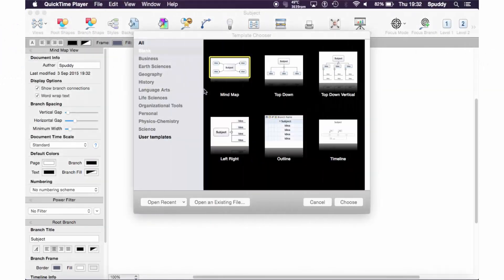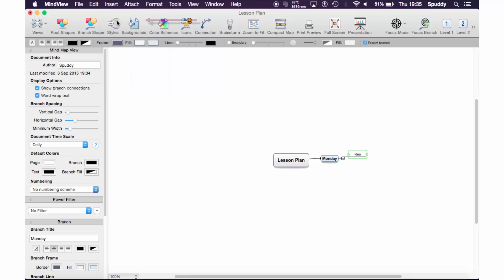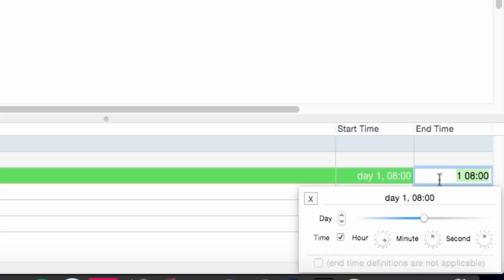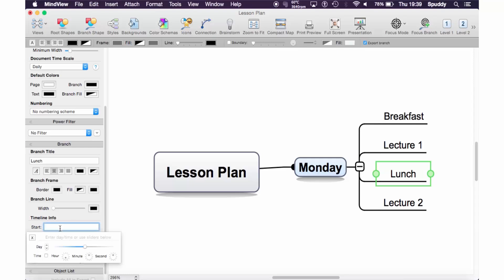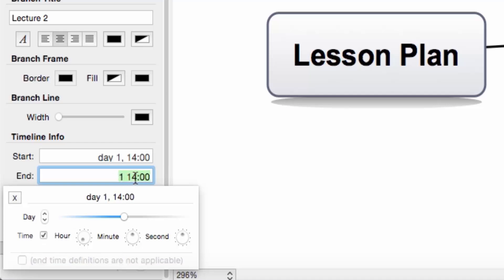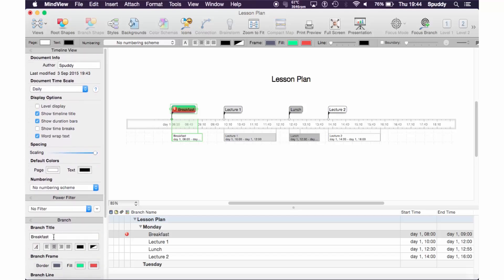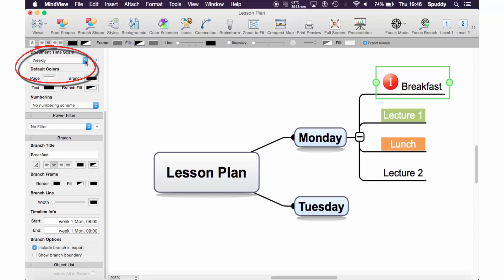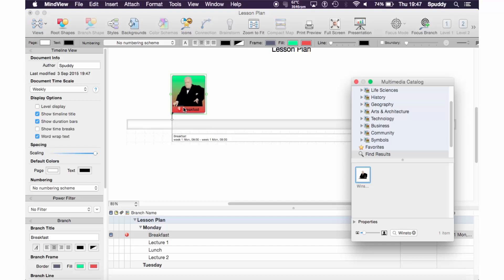Mindview Mac Timelines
Welcome to MatchWare Mac and lets have a look at Timelines on the Mac.
Start by entering your events and dates. Then add pictures, text etc. to enhance the explanation and visuals. Print as a poster or save as a picture. It's as simple as that.

Create historical timelines, schedules, chronologies and project plans with MindView timeline software. This easy-to-use timeline software, with hundreds of ready-made templates and quality clip art, enables anyone to make professional timelines, including: